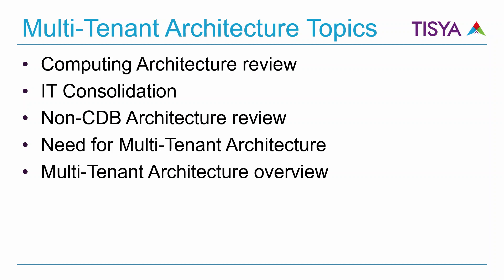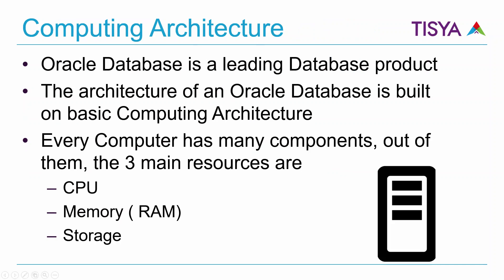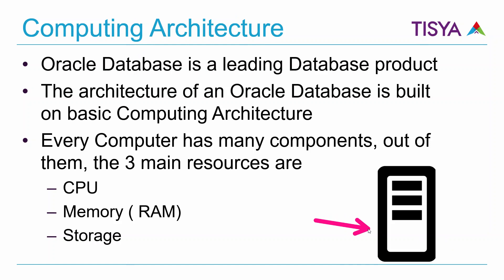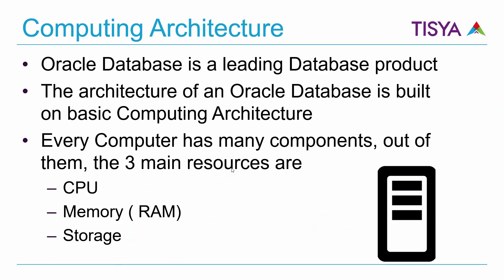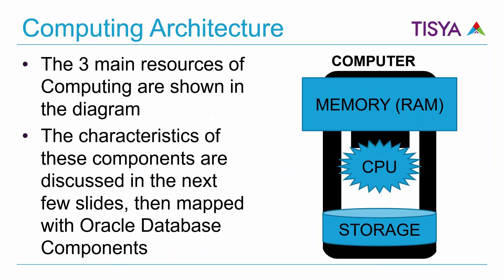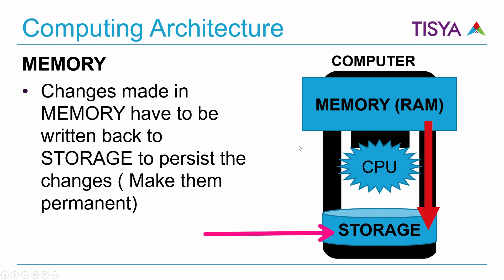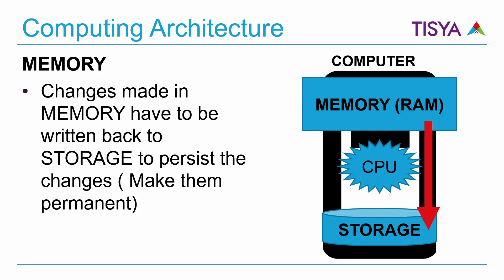Computing Architecture Review - MultiTenant02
In this video you will understand how software uses hardware resources on a computer. An Oracle database also uses the computer hardware in a similar manner which is discussed in the next video.